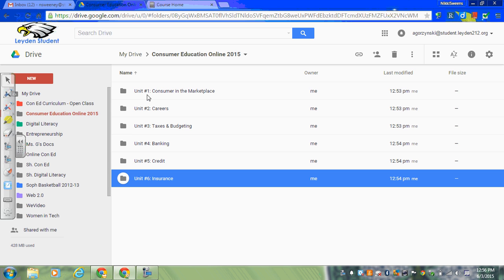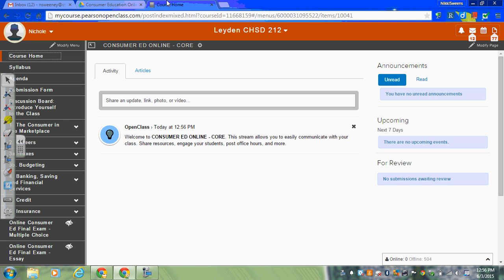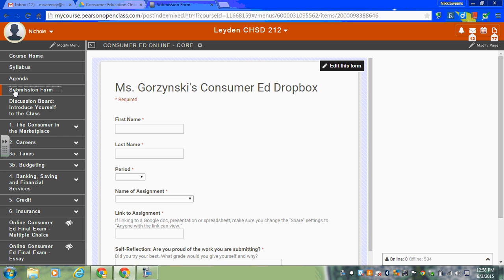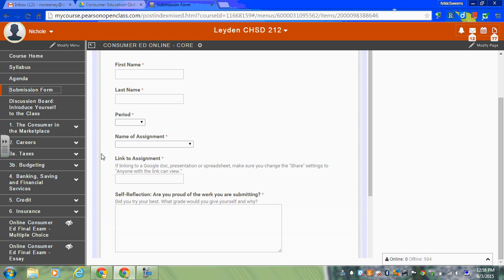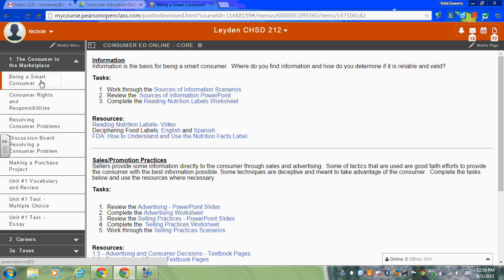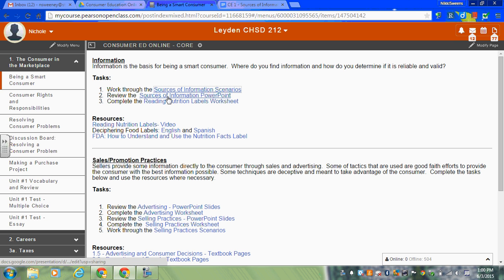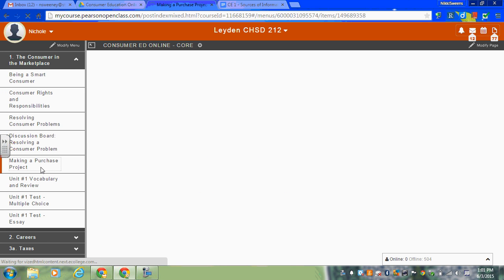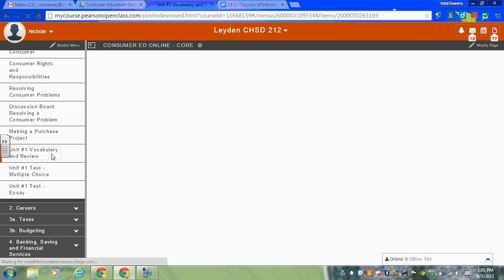Open Class Tutorial Summer 2015